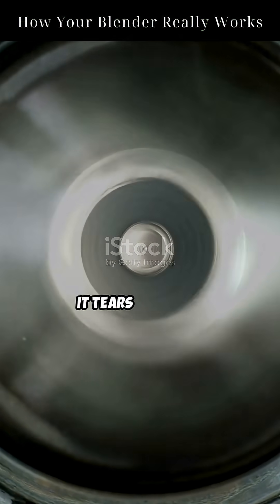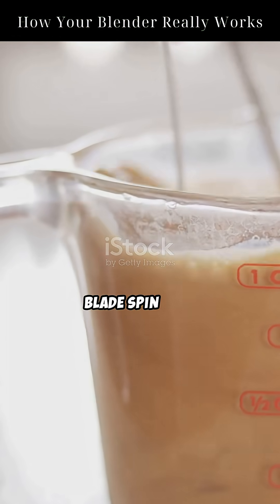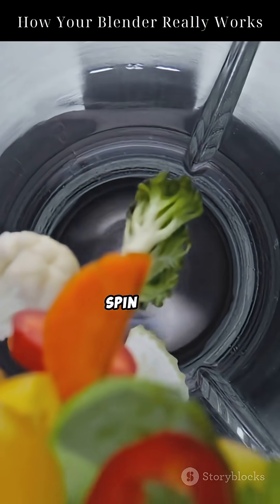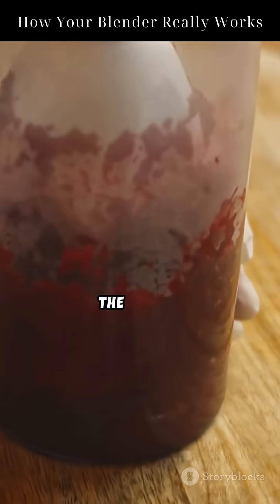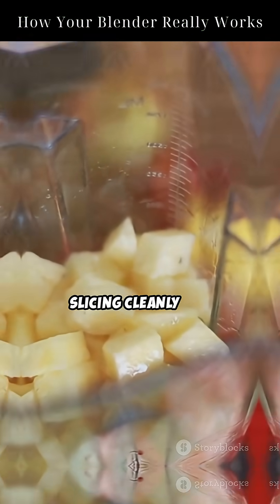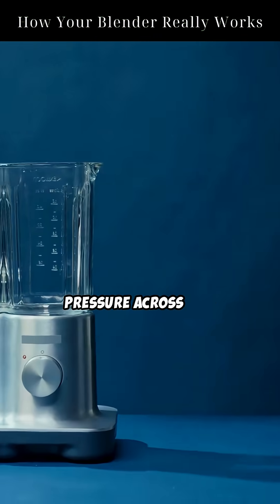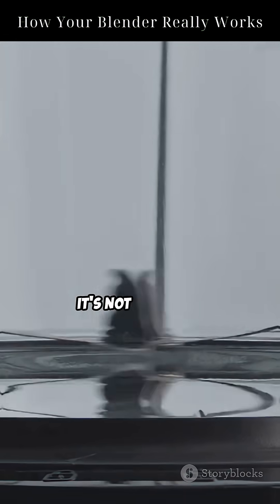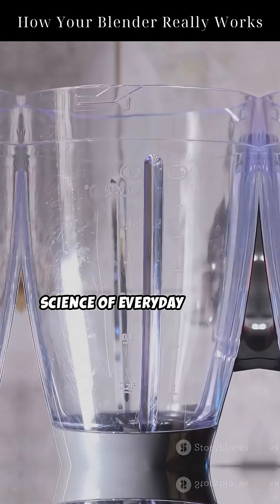How Your Blender Really Works: Science Explainer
Ever wondered how a blender truly works? It’s not just blades spinning—it’s a beautiful collision of torque, centrifugal force, and shear stress. This short educational video explains the real physics behind your daily smoothie. Ideal for STEM learners and anyone curious about how everyday machines operate. Learn how science powers your kitchen!